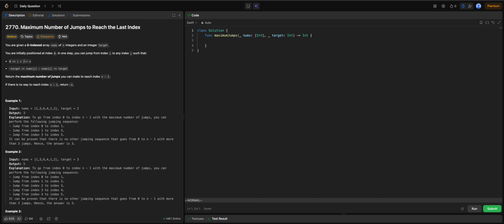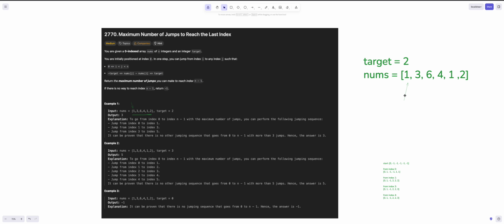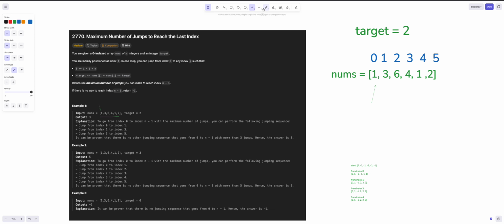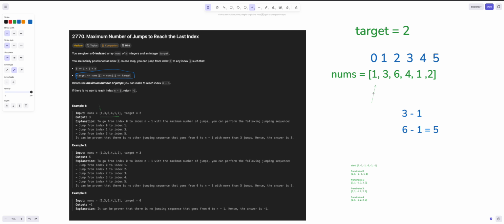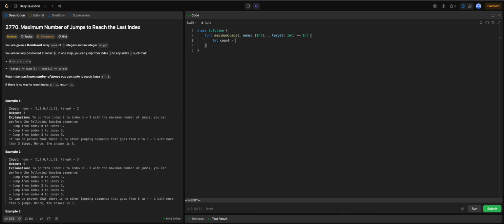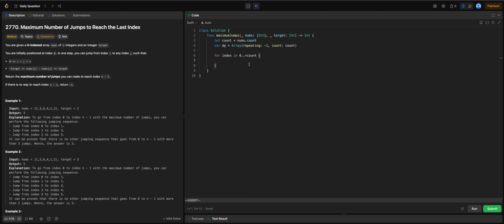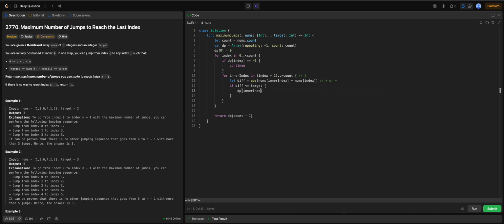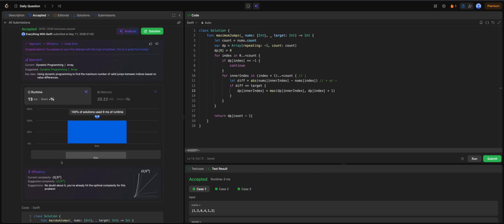Maximum Number of Jumps to Reach the Last Index | Leetcode 2770 - Swift